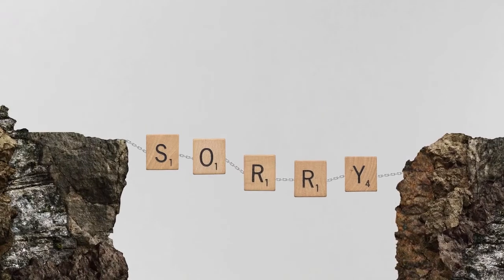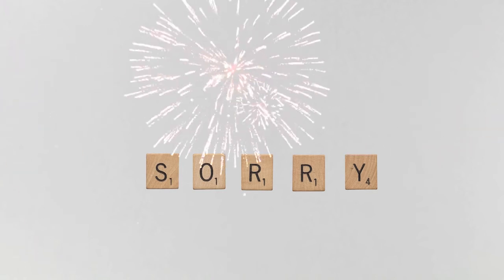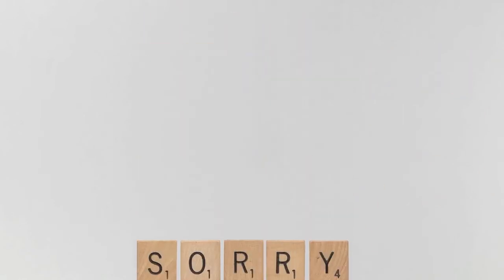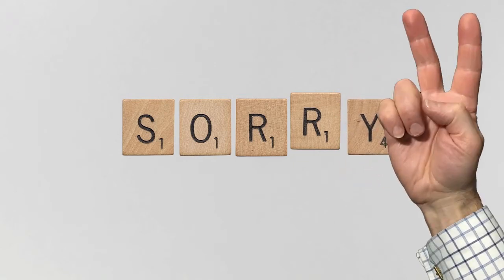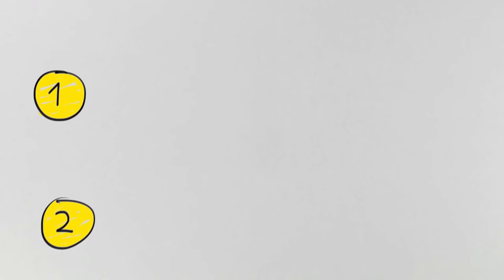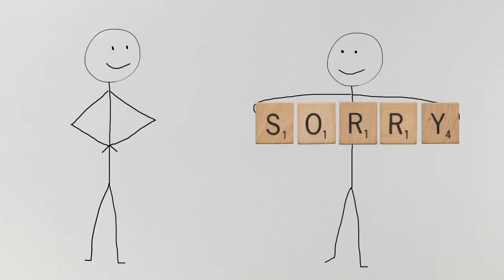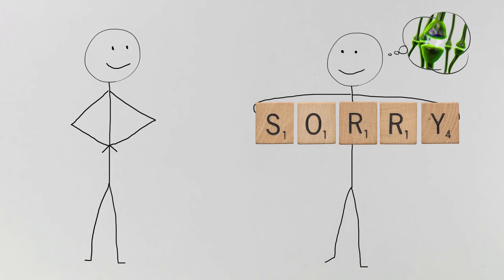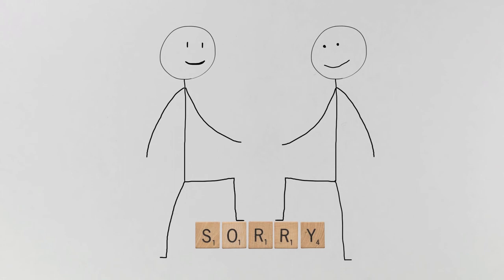How to Say Sorry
There is a good chance that you will do something today that you will feel the need to apologise for. Will the apology be effective?  If you have a few minutes now, take a look at this two minute tutorial. It may forever change the way you say sorry.